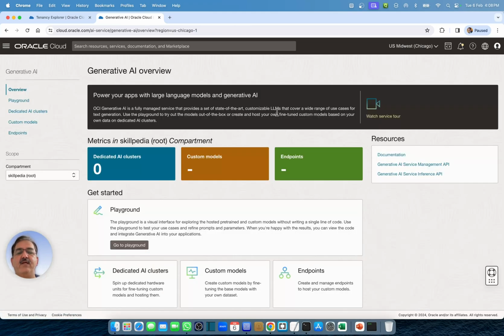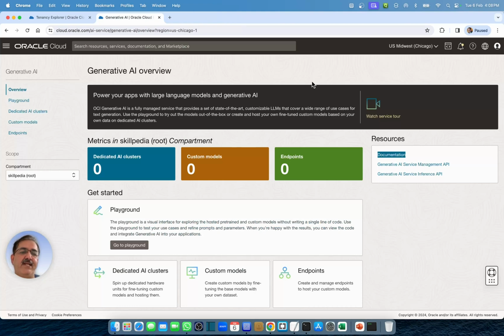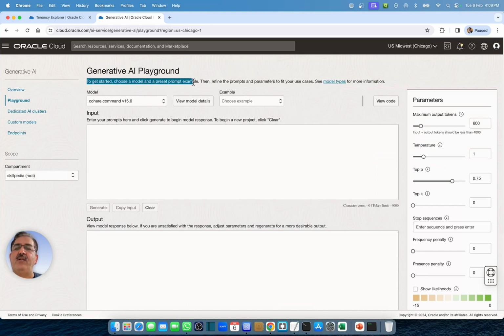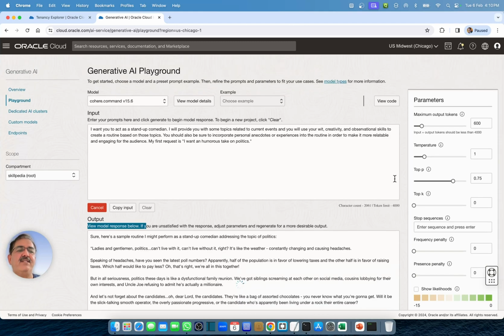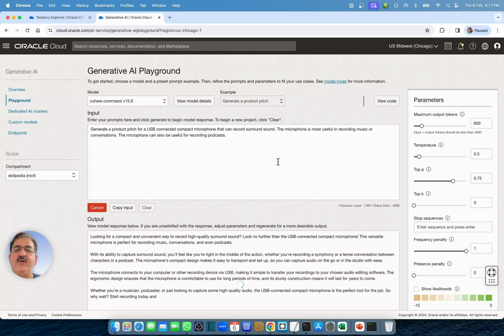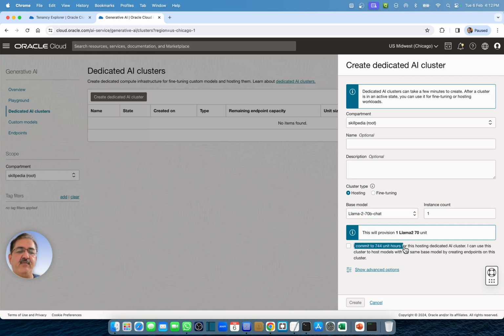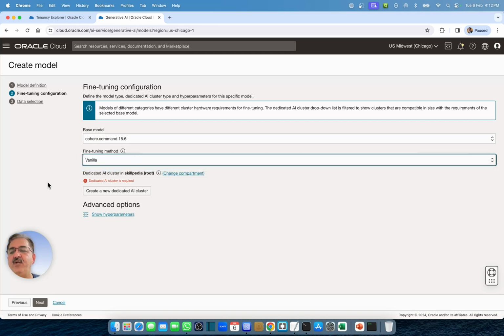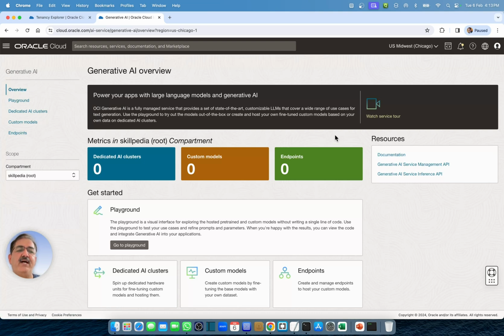Generative AI on Oracle Cloud Infrastructure - New Service Offering | Generative AI on OCI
"🌐 Dive into the Future of AI with Oracle Cloud Infrastructure's latest offering: Generative AI! 🚀✨
We're thrilled to unveil a revolutionary service that brings the power of large language models directly to your fingertips. With Oracle's Generative AI, you now have access to a world where your creative and technical potentials are limitless.
👩‍💻 Experience our Playground - a realm similar to OpenAI's, where you can experiment with pre-trained models, witness the magic of AI in real-time, and explore endless possibilities.
🔧 Customize to Your Heart's Content - Whether you're aiming for nuanced text generation or specialized applications, our Custom Models feature allows you to tailor AI to your specific needs.
🏠 Host with Ease - Say goodbye to the complexities of managing AI infrastructure. With our Hosting Models service, launch your AI solutions on dedicated AI clusters that ensure optimal performance and security.
🔄 Fine-Tune to Perfection - Leverage our Fine Tuning capabilities to refine models based on your unique datasets, ensuring your AI solutions are as effective and efficient as possible.
Generative AI by Oracle is more than just a service; it's a fully managed ecosystem designed to empower you to create, innovate, and scale. Whether you're a developer, a business leader, or an AI enthusiast, our platform is built to cater to a wide range of text generation use cases, with the flexibility and power of Oracle Cloud Infrastructure.
🎥 Watch our video to see Generative AI in action, discover its features, and learn how it can transform your projects and businesses.
Let's shape the future together with Oracle Cloud's Generative AI. OracleCloud GenerativeAI Innovation TechFuture"